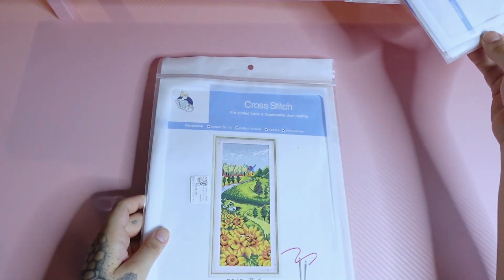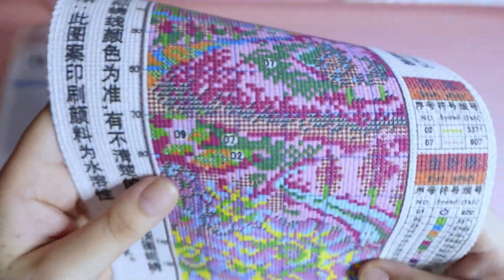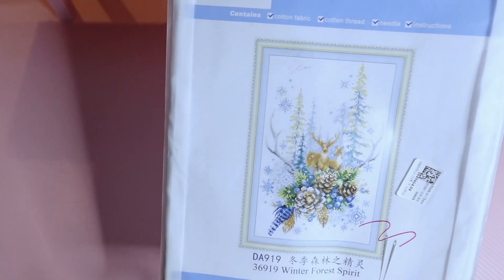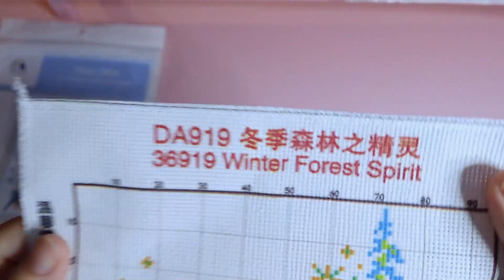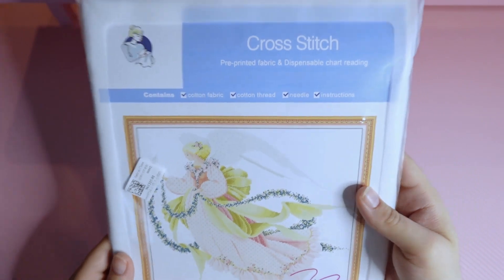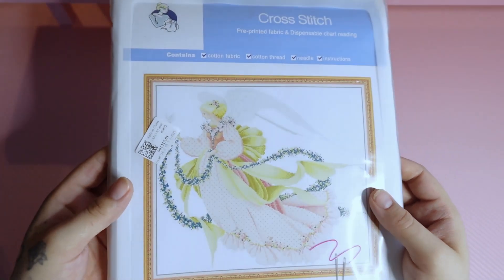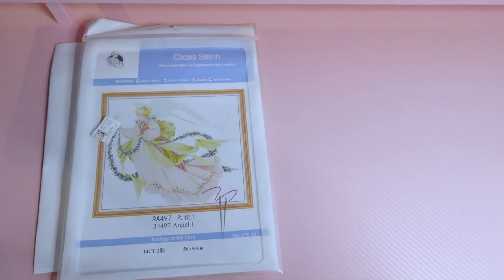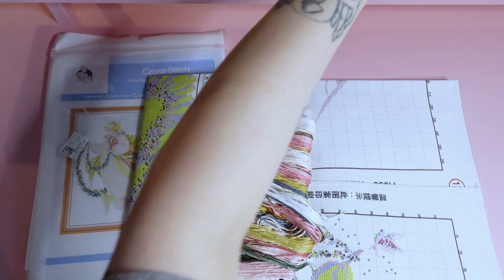VIP Cross Stitch Kits From AmandasCraftyCorner Pt2 NimCrafts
VIP Cross Stitch: NimCrafts10
OneDaySaving: Nim05off